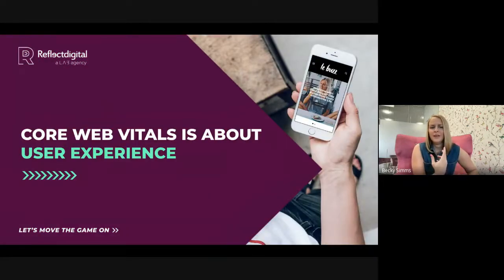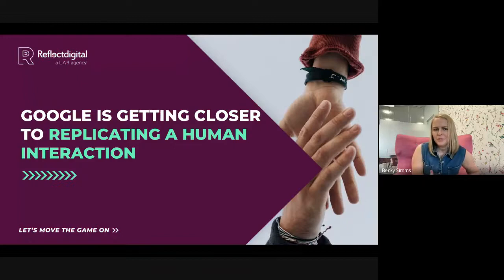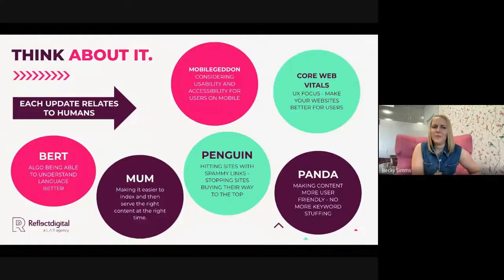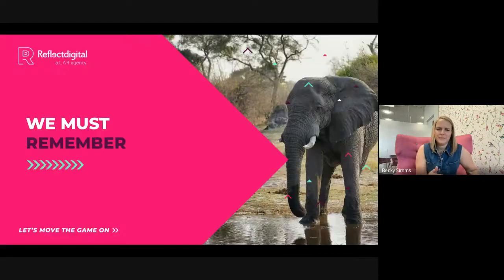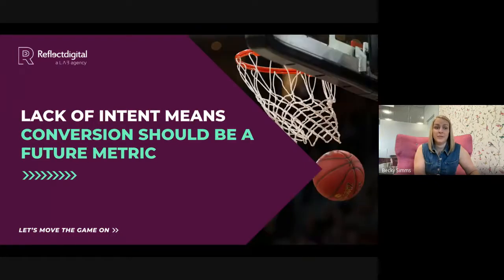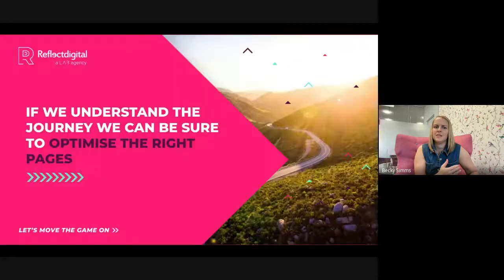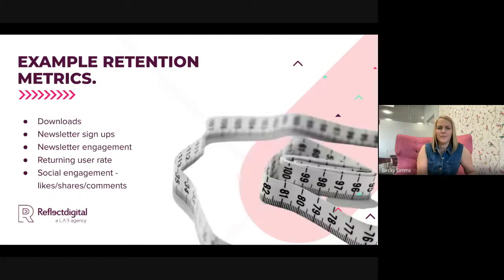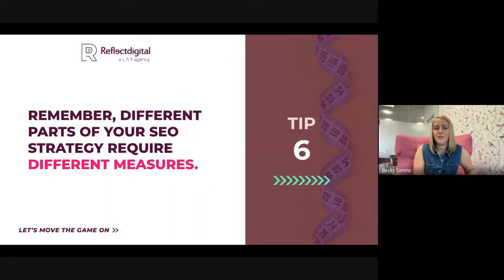Supercharging SEO Impact by Understanding User Intent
In the digital world, it is so easy to get wrapped up in data and to forget the humans you are ultimately aiming to engage.

In this session, Becky unpacks how to ensure you have a human focus within your keyword research by understanding intent. Giving tips and tricks on how to think about intent and then most importantly what to then do about it to ensure an SEO strategy focused on impact.

The talk covers language, landing pages and then how to measure impact. Becky also touches on how to think about where SEO fits in your wider strategy, to ensure your are not marketing in silos but building a connected journey for your audience.

Reflect Digital. A search agency taking a next level approach

Reflect Digital is a search agency that partners with brave businesses that want to take their digital marketing to the next level. Merging customised technology and unique human behavioural insights, creativity and technology they understand your customers’ online search behaviour to adapt your search marketing and deliver long-term, impactful results.

Let’s move the game on.